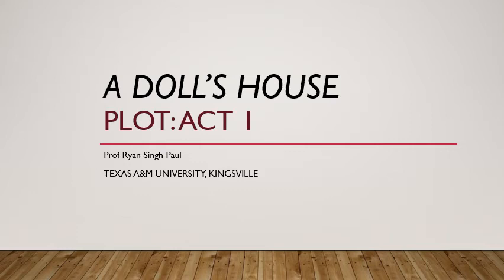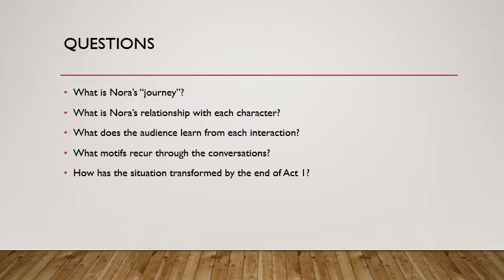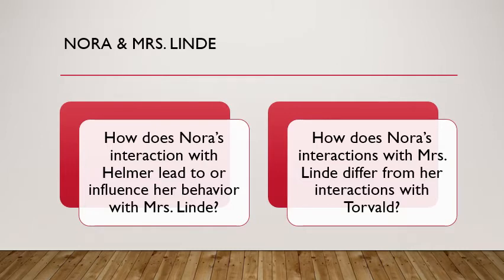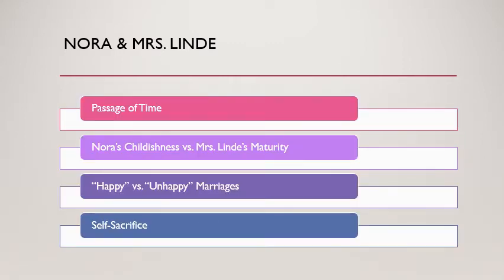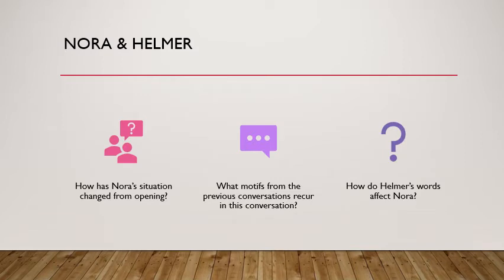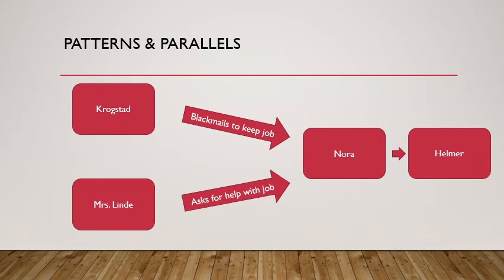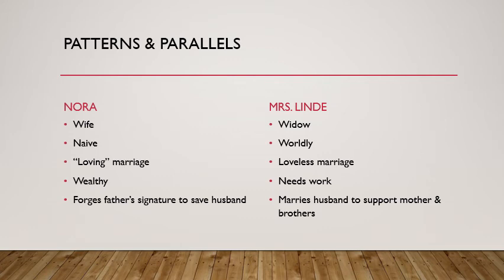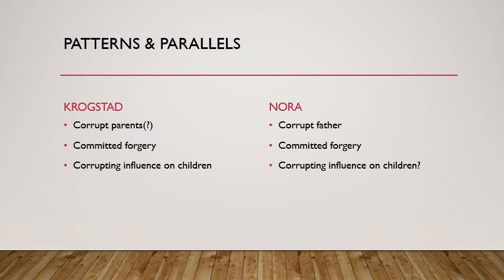A Doll’s House: Plot--Act 1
A brief overview of some of the major actions, ideas, and patterns in Henrik Ibsen's "A Doll's House